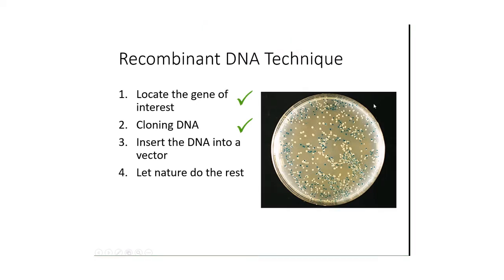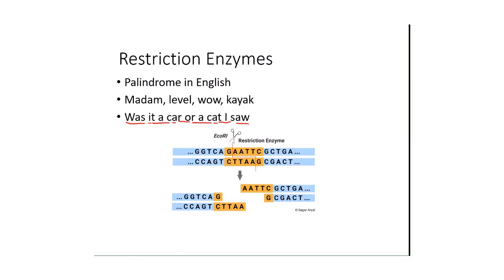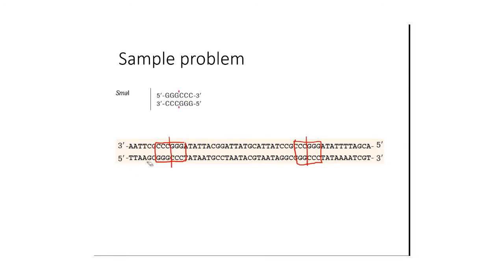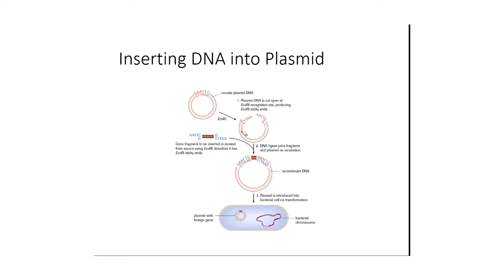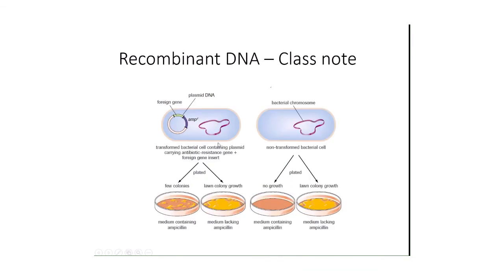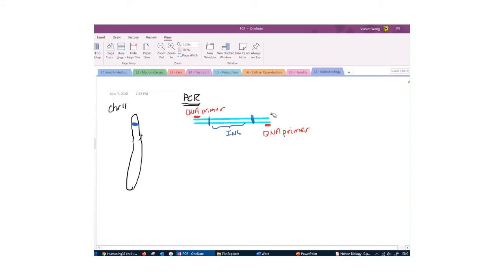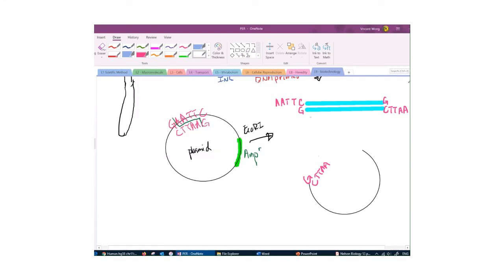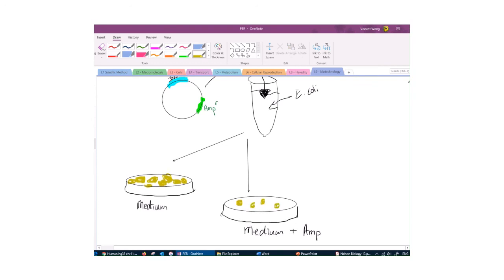Biotechnology Part 2